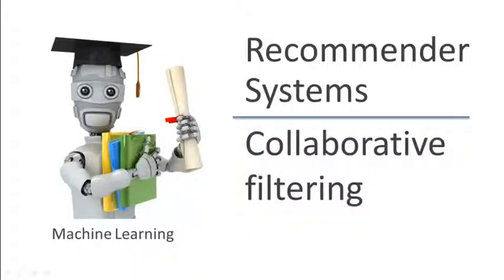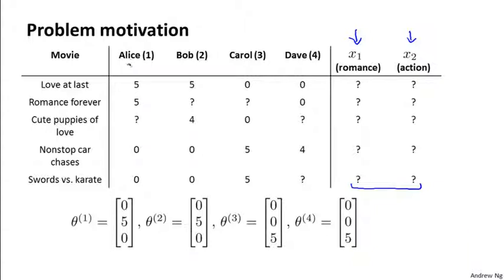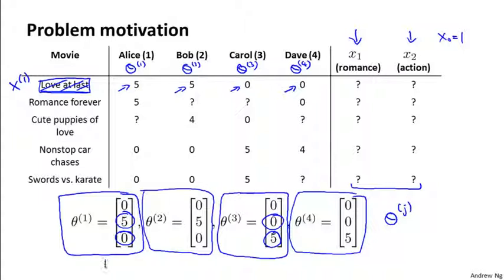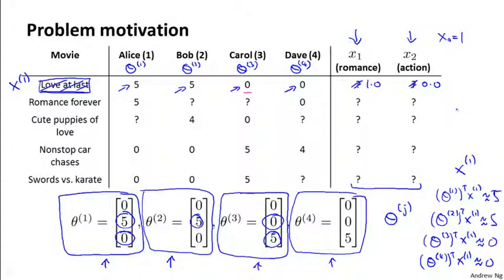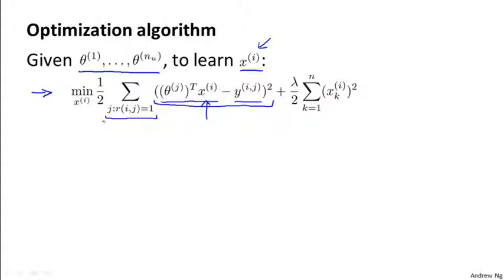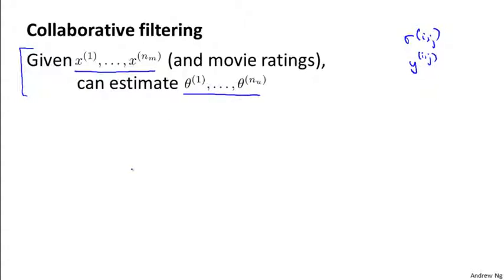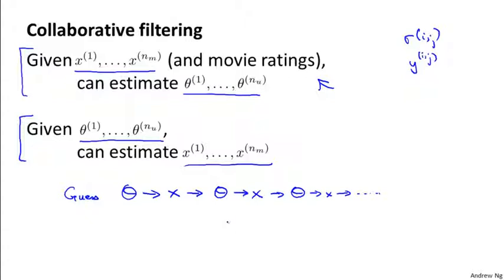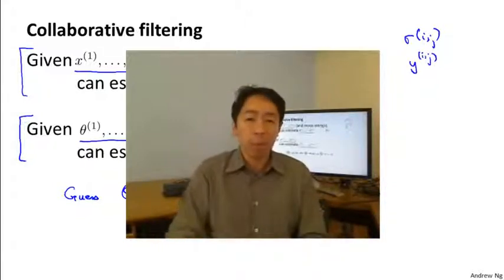Collaborative Filtering | Lecture - 79 | Machine Learning